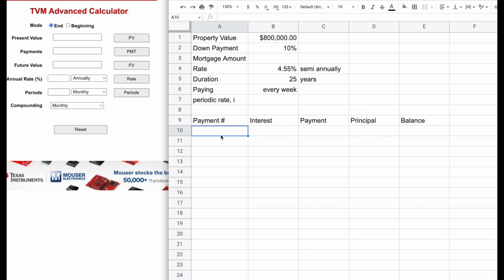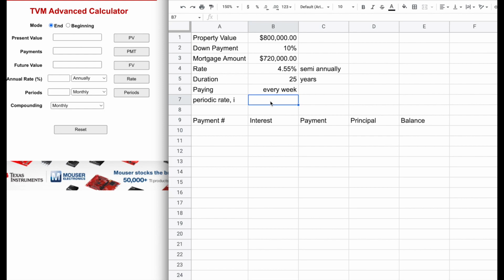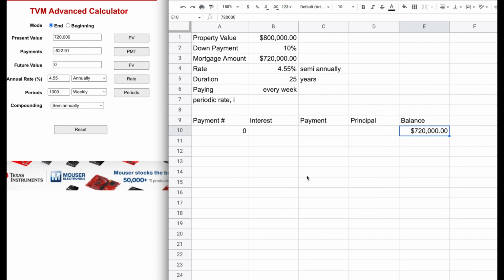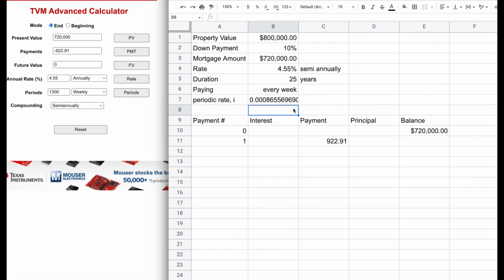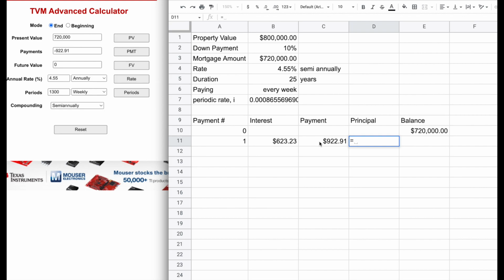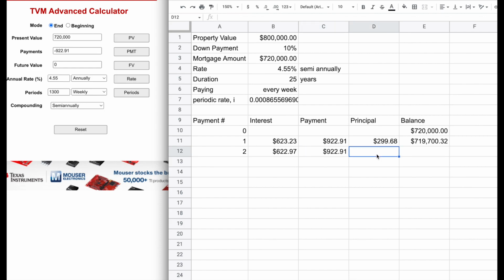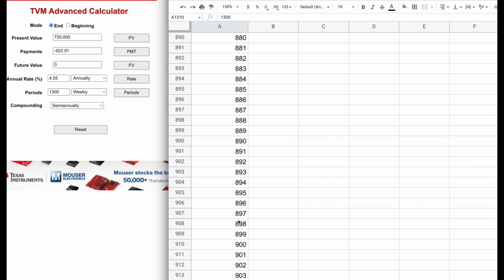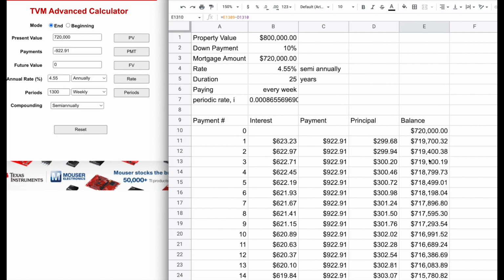Amortization in a Spreadsheet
0:00 Problem Set Up
3:47 Building the Amortization Table
10:33 Using the Fill Down Box